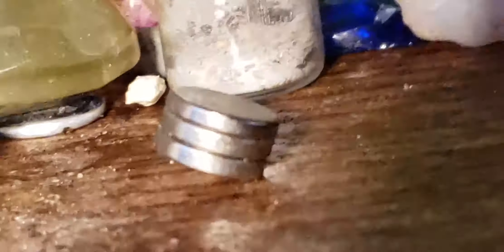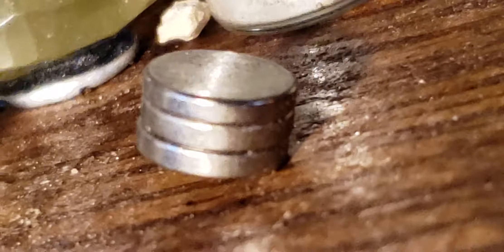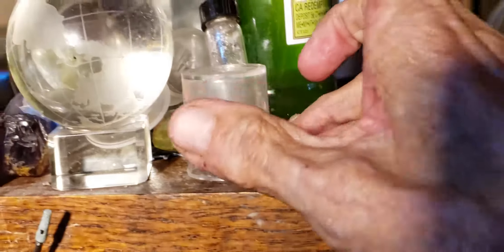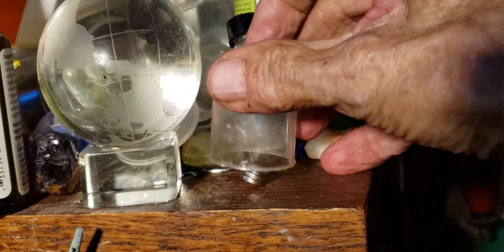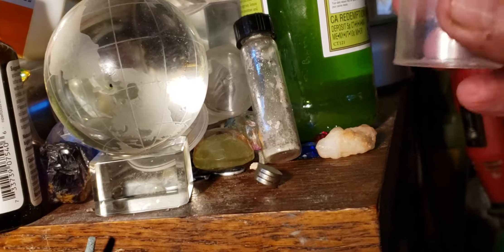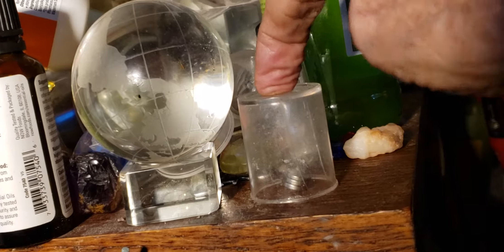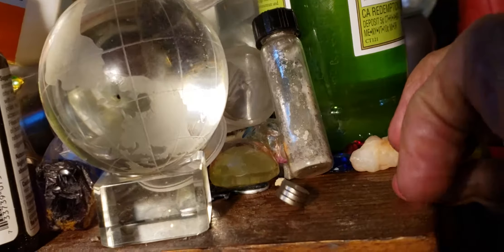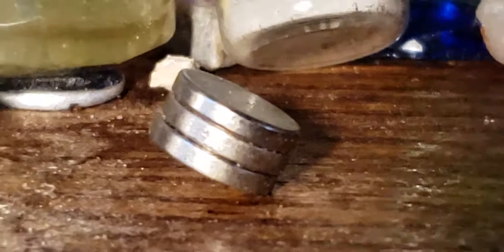Crazy Rick... and his room temperature superconductor